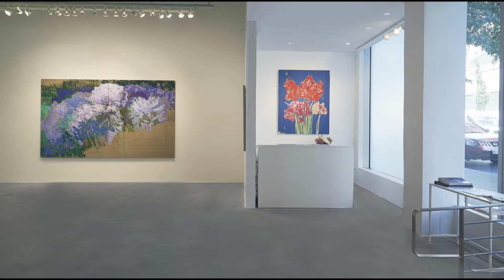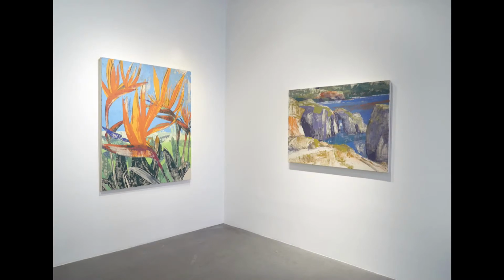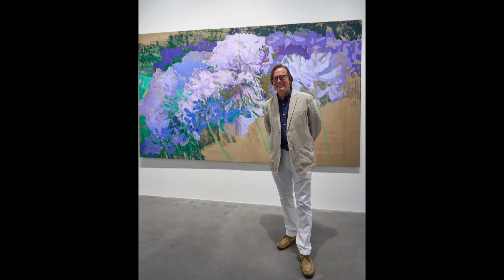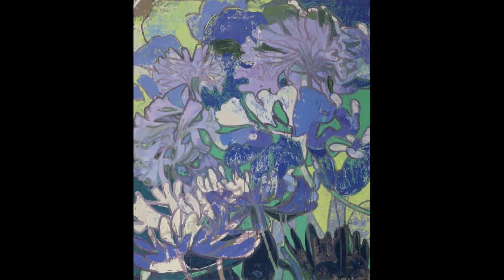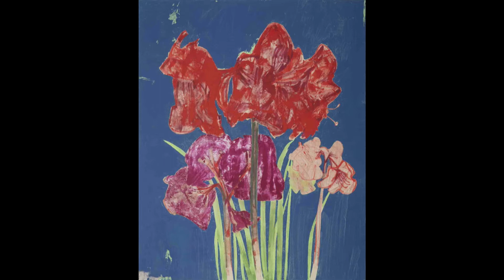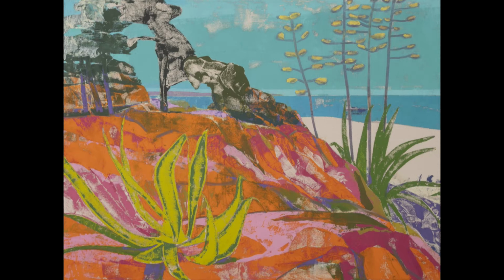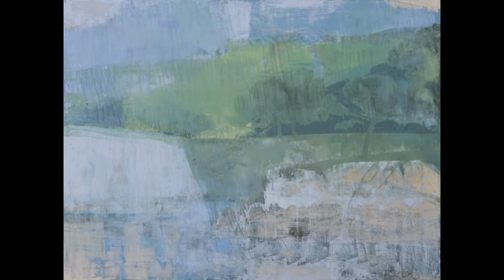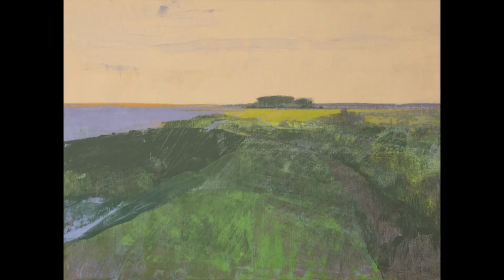Spotlight On The Arts: Eric Dever, Artist, September 26, 2022